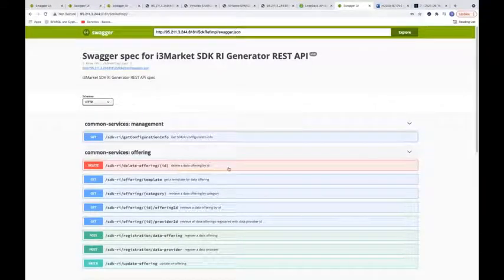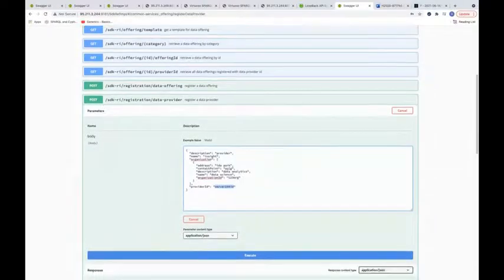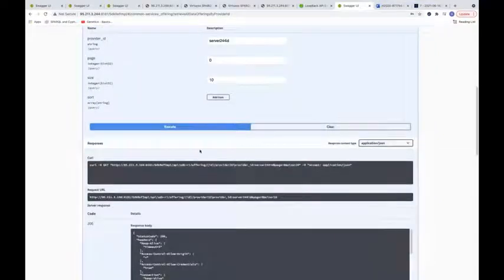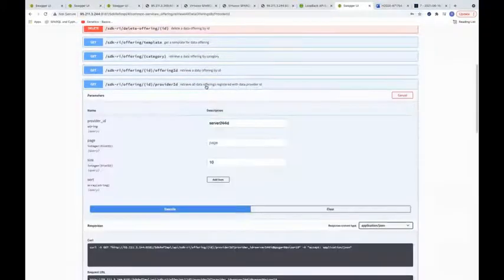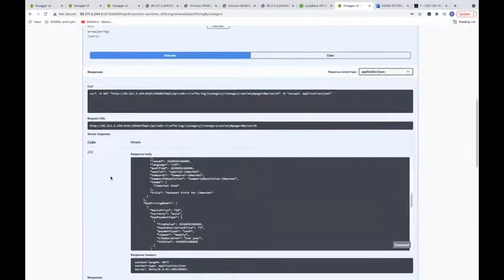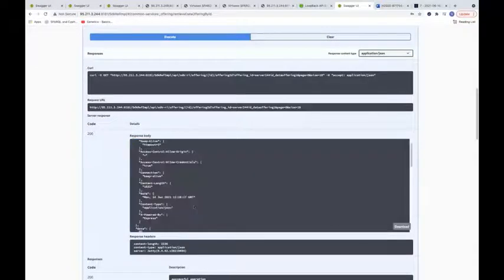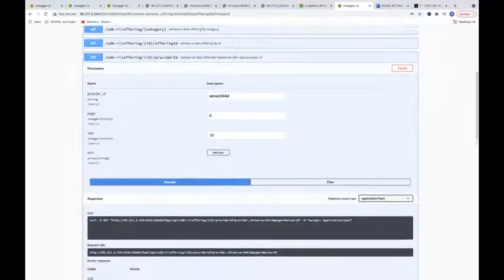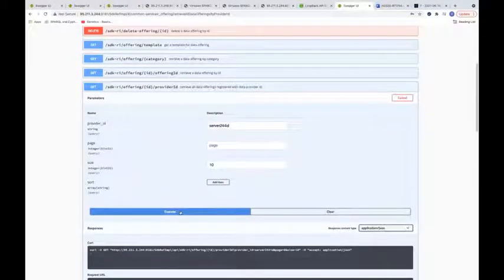Semantic Engine And Federated Query Demo Progress Alpha (i3 MARKET WP4 20210615)